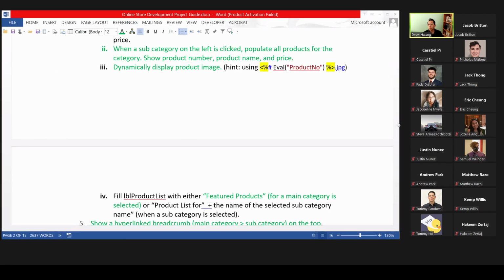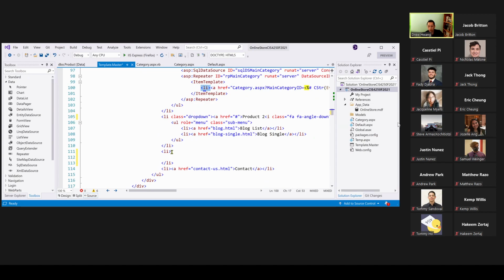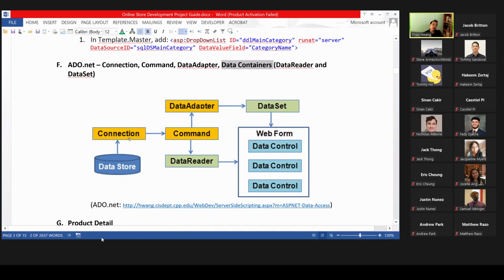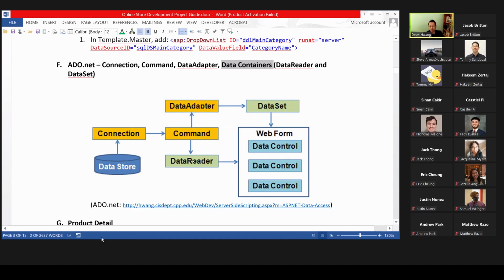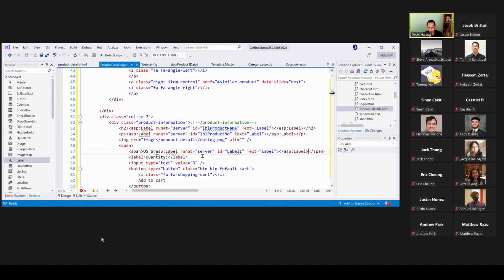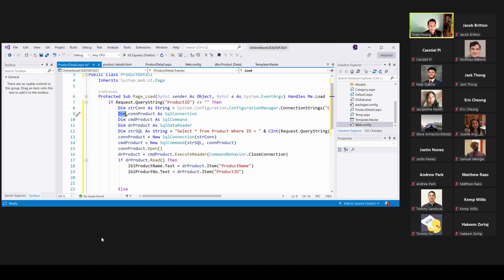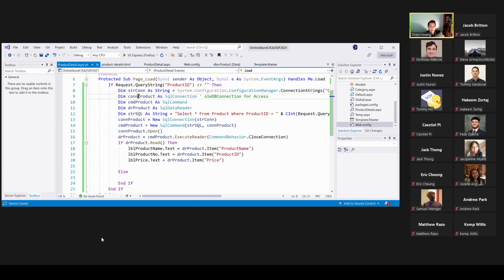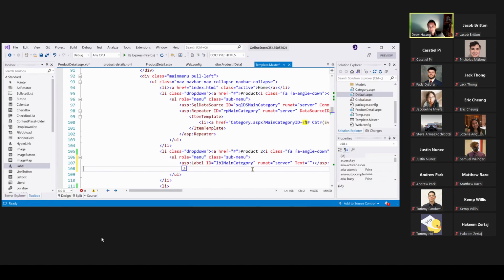CIS 4250 9/29/2021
E-commerce Application Development